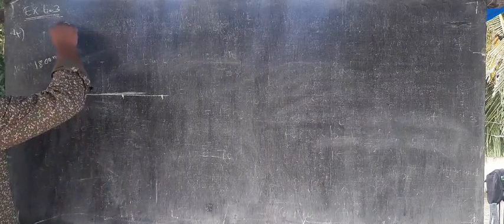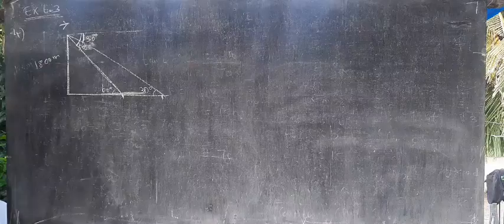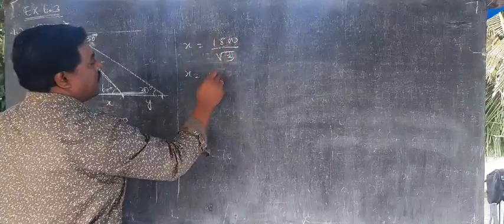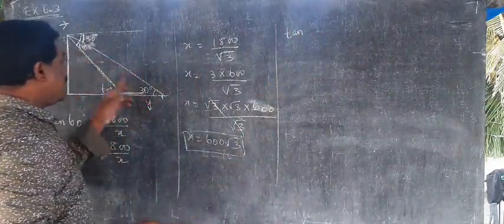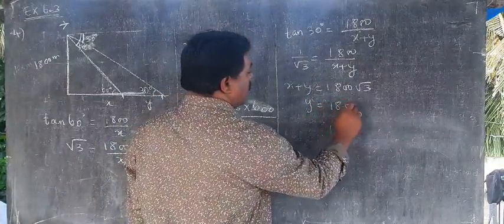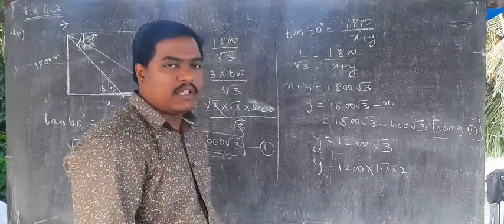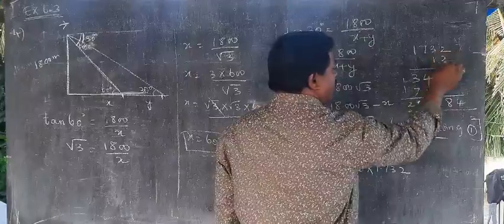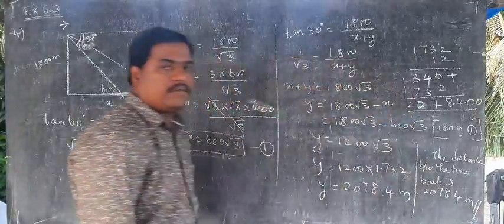ex 6.3 sum 4